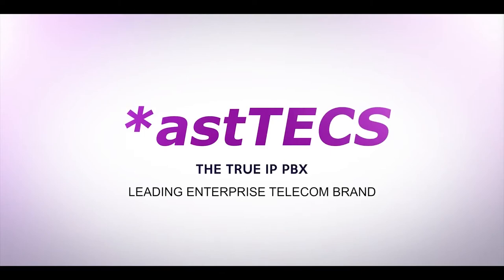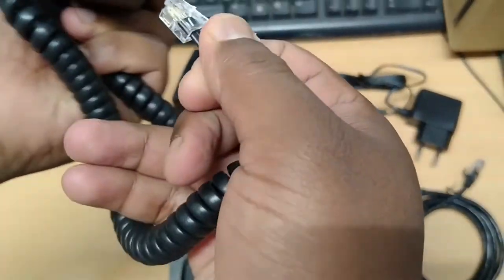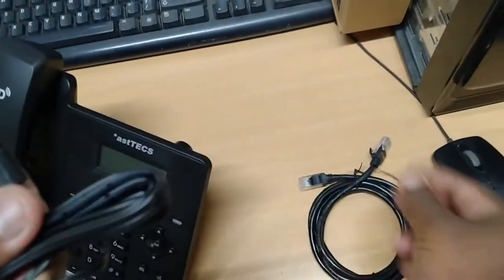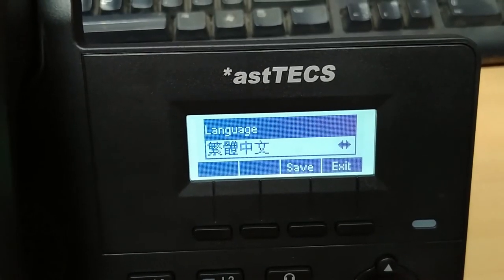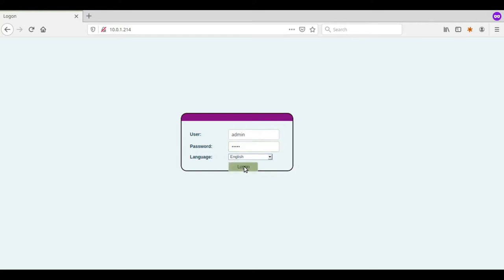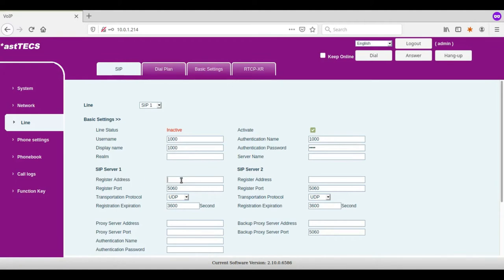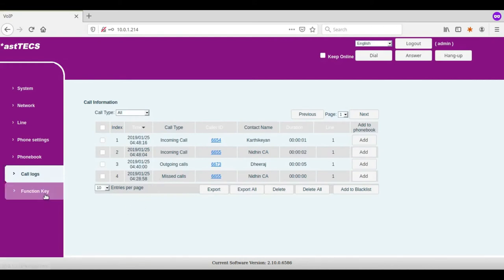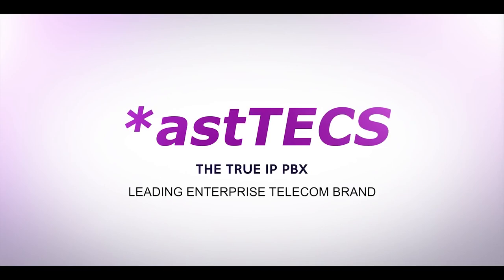how to install *astTECS *ast520 IP Phone ?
A guide to install *ast520 IP Phone with IP PBX